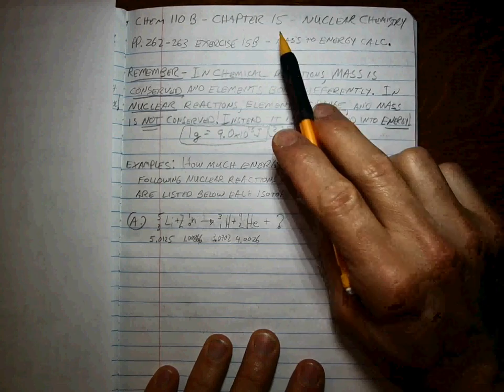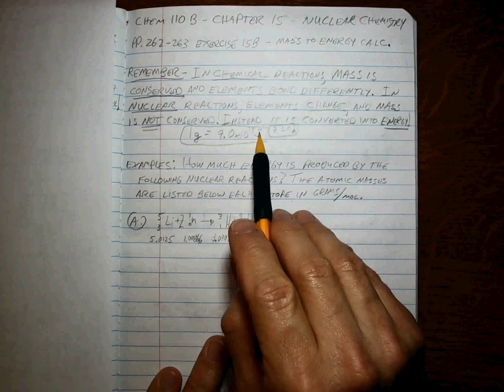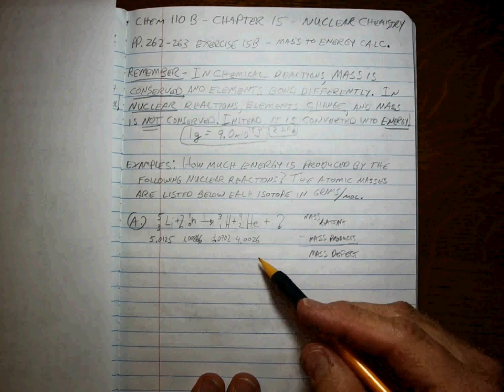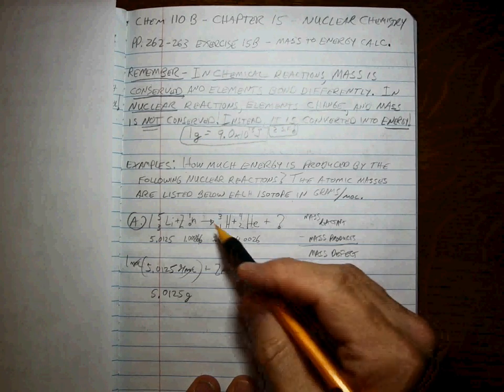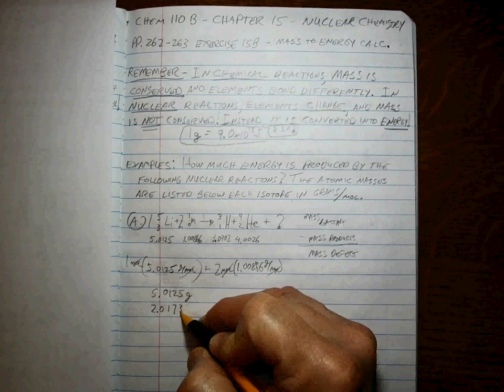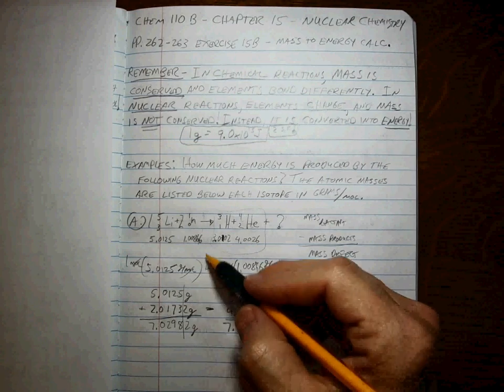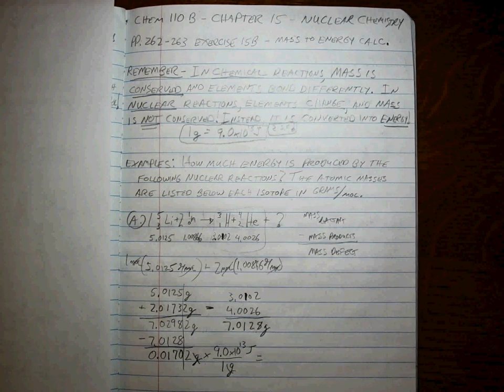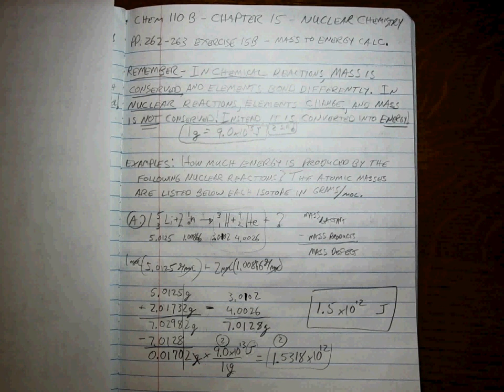Chem 110B CH15 mass to energy calculations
Details the mass defect calculation. Conservation of mass is compared between chemical reactions (yes!) and nuclear reactions (No!), and the formula (reactant - product = mass that is converted into energy) is shown. Two sig figs in the mass /energy conversion factor!